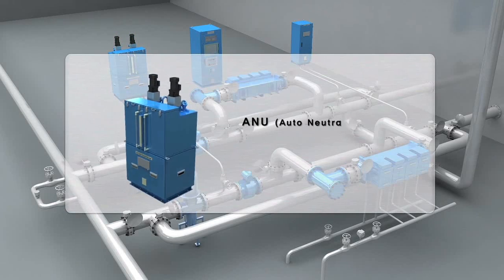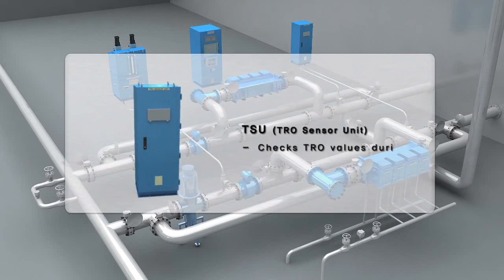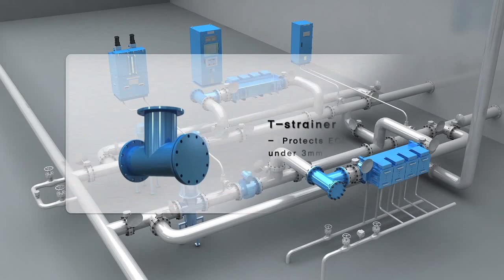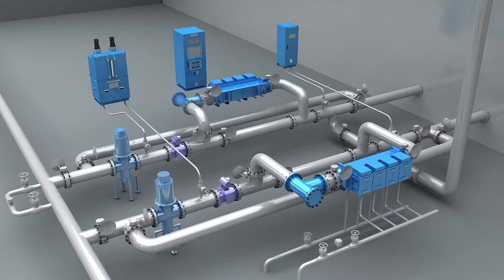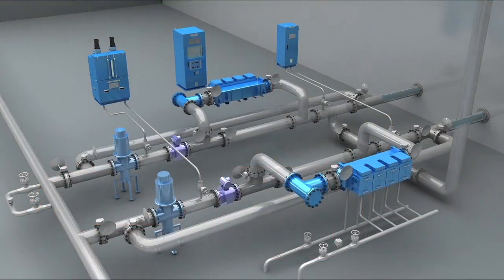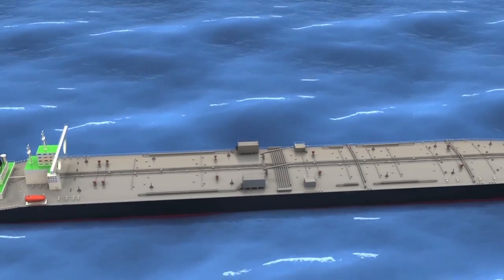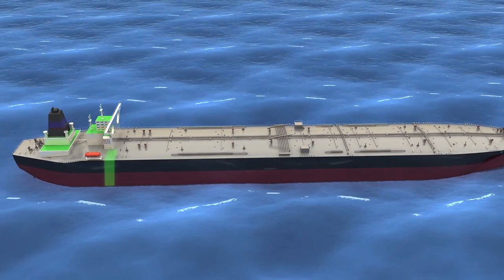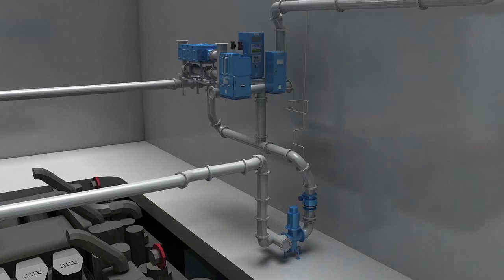Techcross ECS Operation & Installation Video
Techcross Ballast Water Treatment System, Electro-Cleen